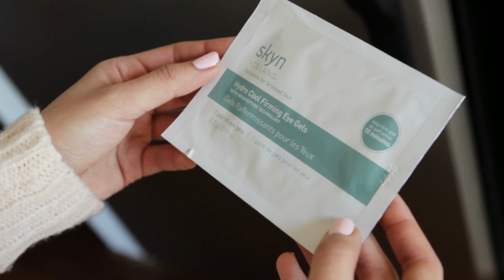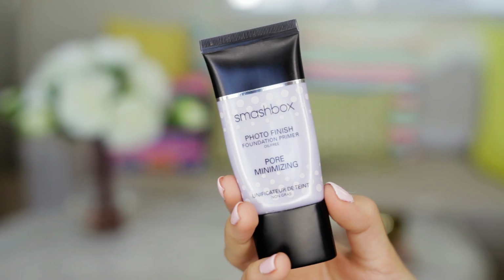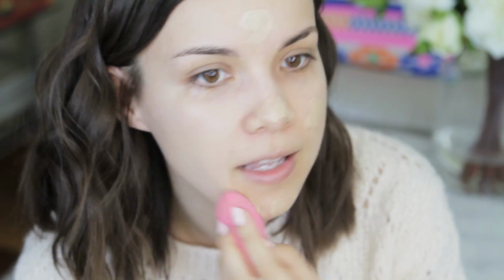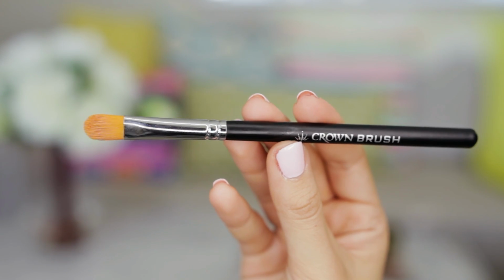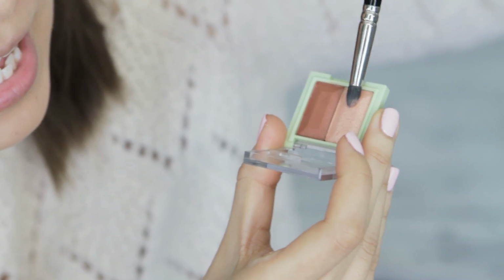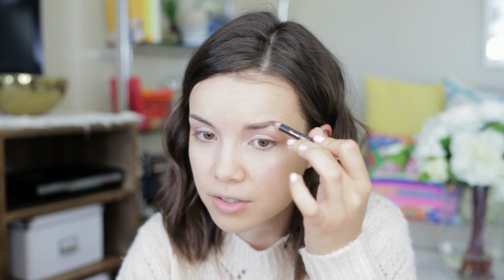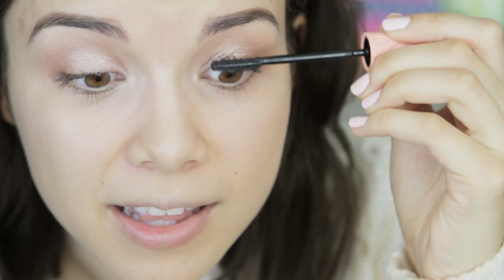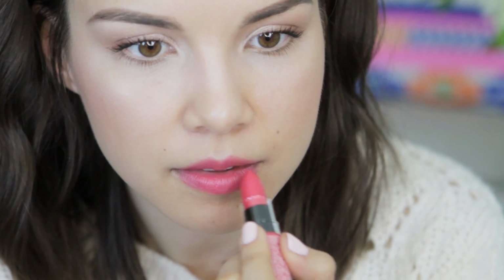Refresh Your Makeup For Spring!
Spring is coming. FINALLY!!!

- Smashbox Photo Finish Foundation Primer Pore Minimizing

- Laura Mercier Tinted Moisturizer

- YSL Touche Éclat Radiant Touch Concealer

- Pixi by Petra Mesmerizing Mineral Duo in Apricot Glow *

- Anastasia Beverly Hills Perfect Brow Pencil

ingrid.nilsen